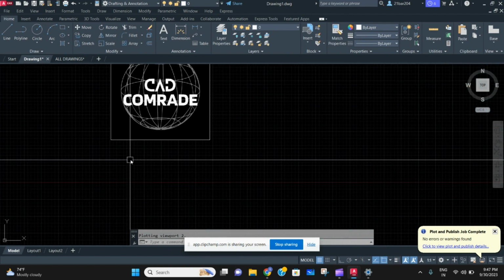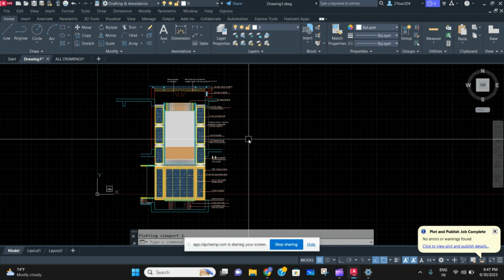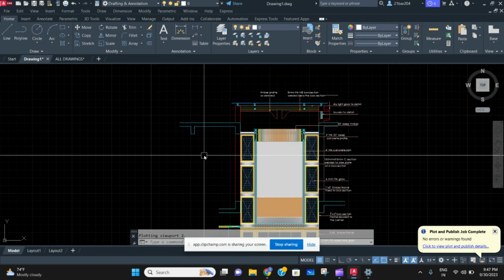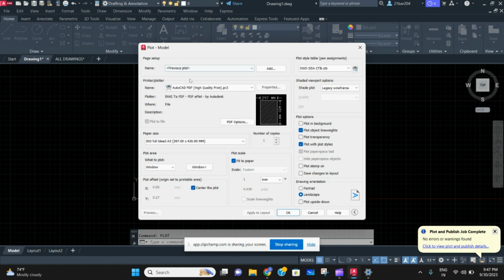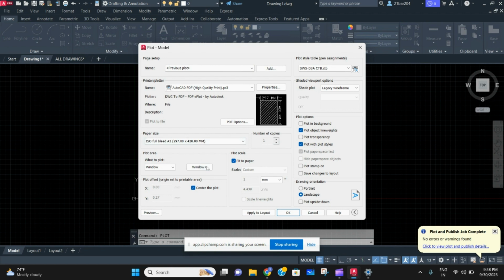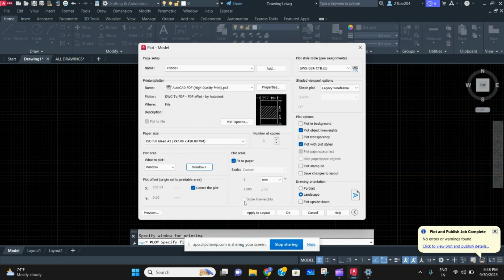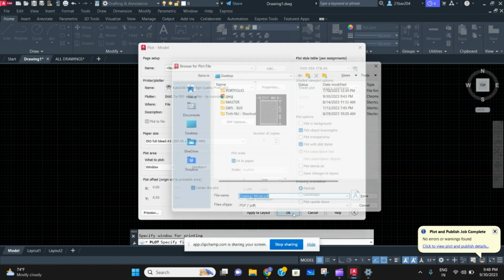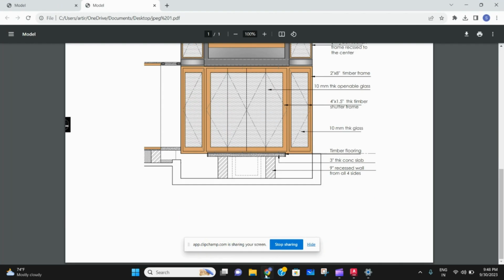HOW TO SAVE AUTOCAD FILE AS JPEG OR PNG ?? here's how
In this video you will learn about how to save a autocad file as a jpeg file in just adding 2 more steps to the plotting style